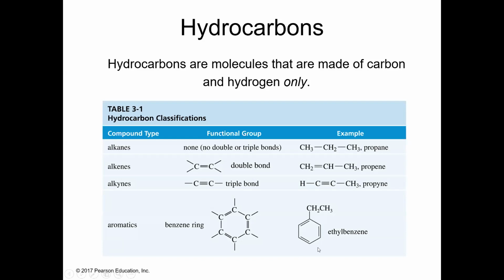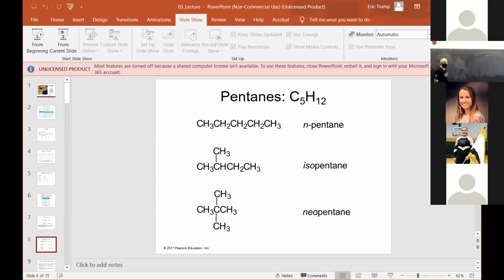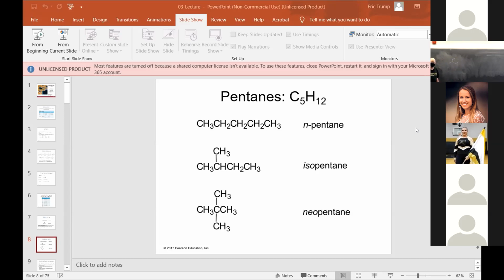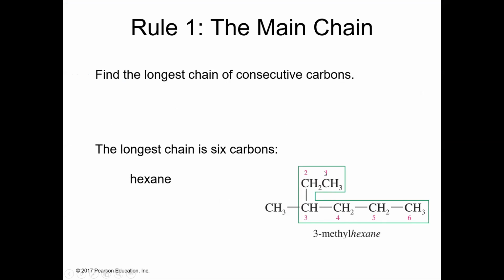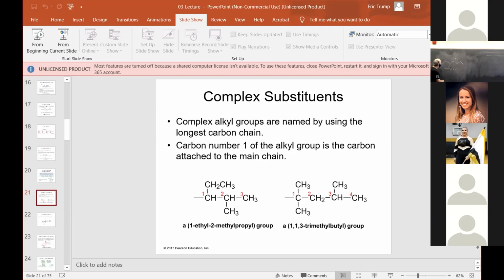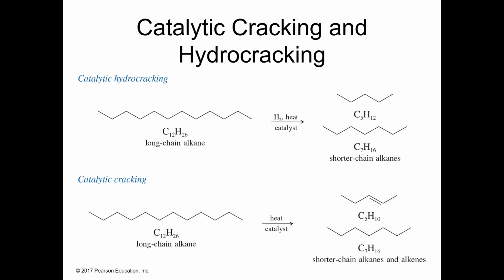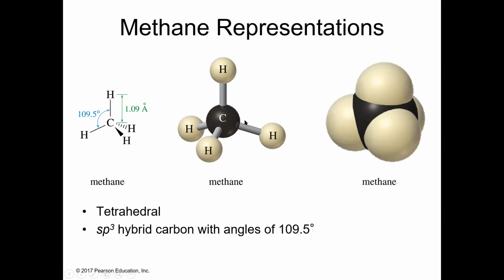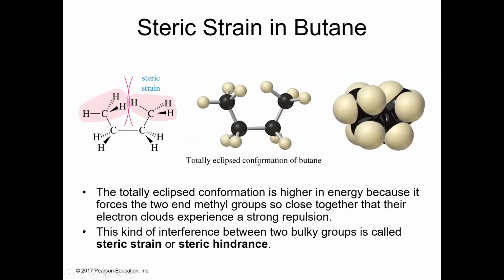CH572 8 31 2020